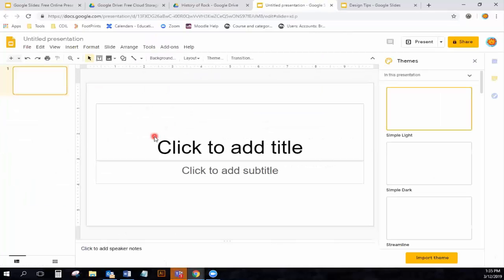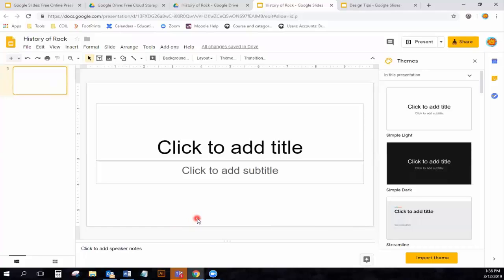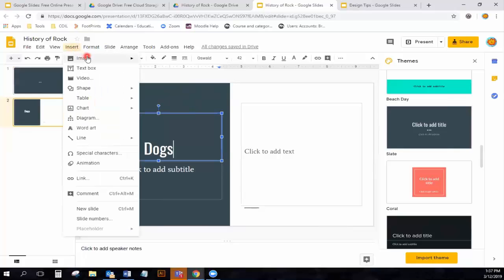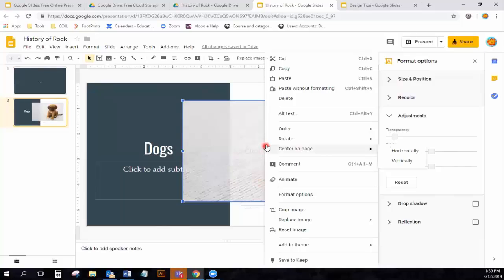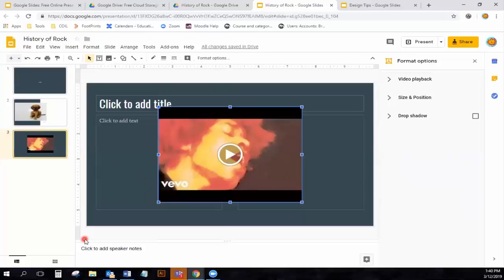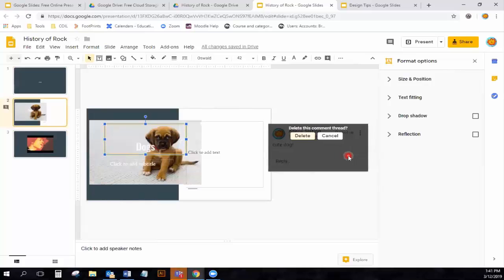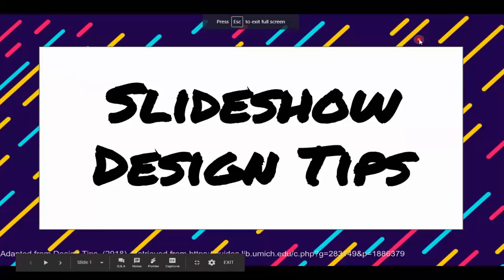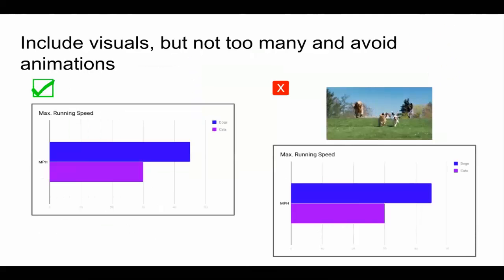Google Slides and Design Tips